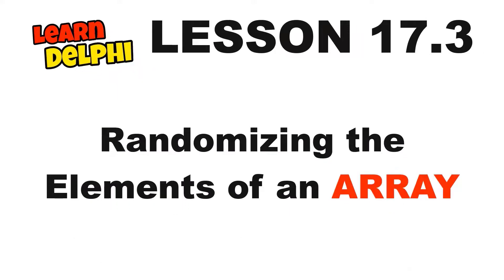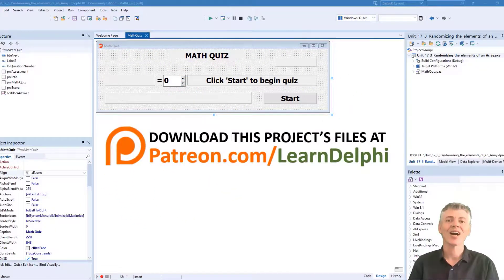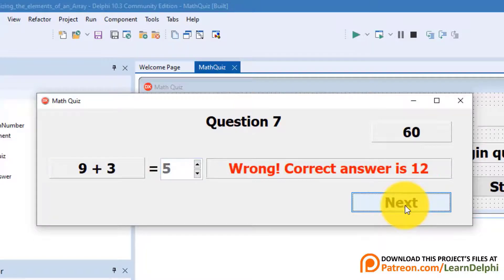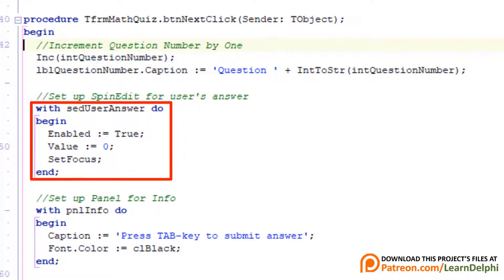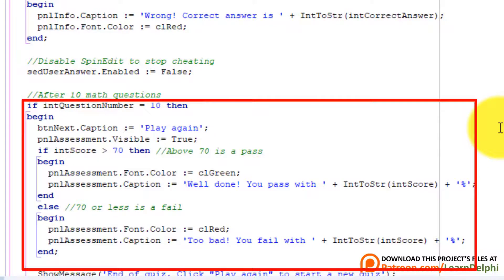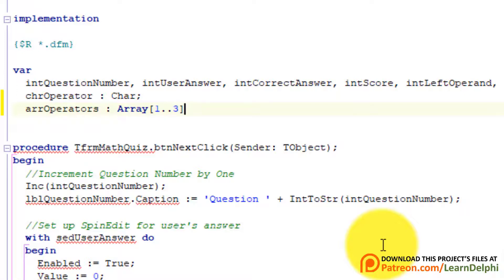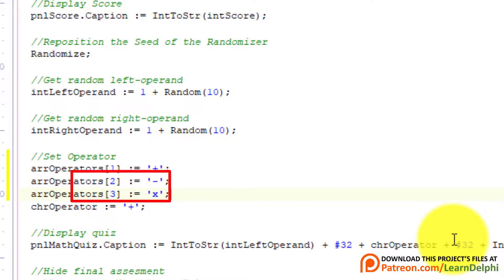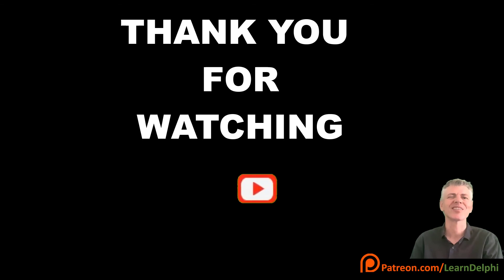Learn Delphi Programming | Unit 17.3 | Randomizing the Elements of an Array in Delphi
Learn how to randomize the elements of an array. We randomize mathematical operators in a Char-array for the Math Quiz application we created in Modules 15.1 to 15.3.

We revisit the Math Quiz we created in Modules 15.1 to 15.3. The first version of the application only performs additions. In this lesson, we include multiplications and subtractions.

The 3 mathematical operators are assigned to the elements of an array. We randomize the operators of our math quizzes by randomizing the array's elements.